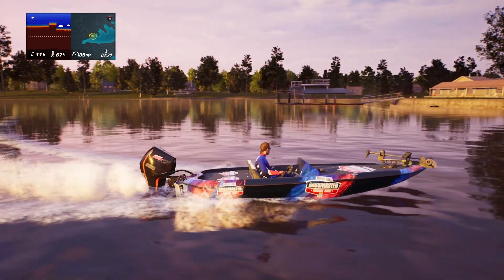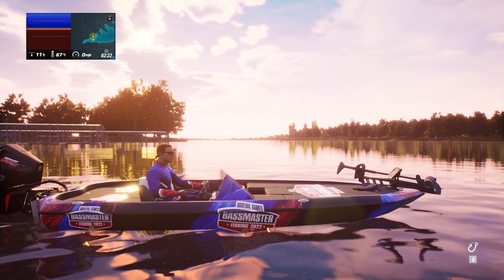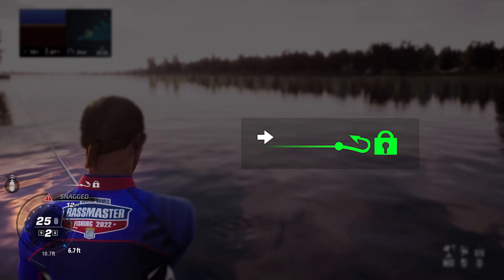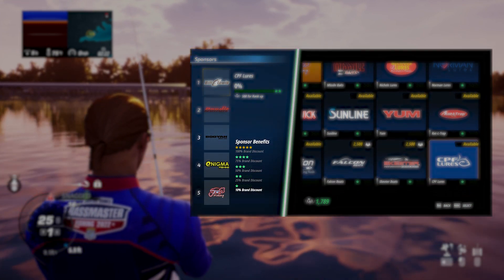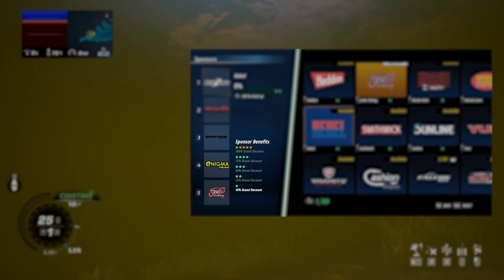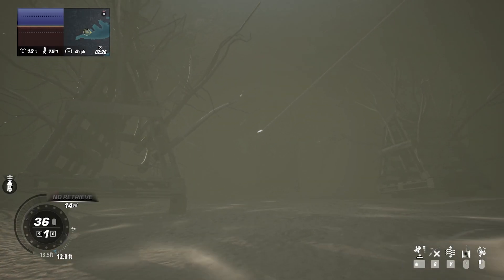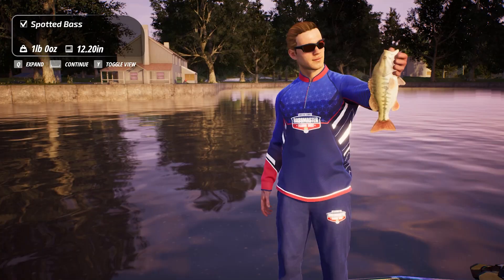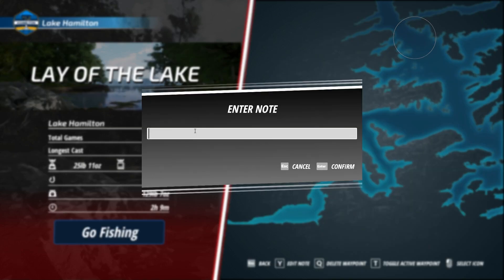Getting Started with Bassmaster Fishing 2022: Episode 2 - Snagging and Waypoints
Welcome to the Bassmaster Fishing 2022 getting started series. In part two we look at the basics around snagging and waypoints.

Buy Bassmaster Fishing 2022 now on PlayStation, Xbox and Steam!